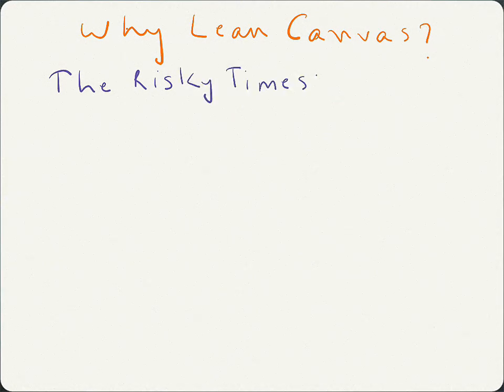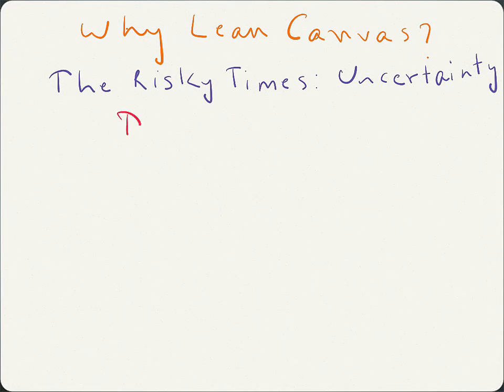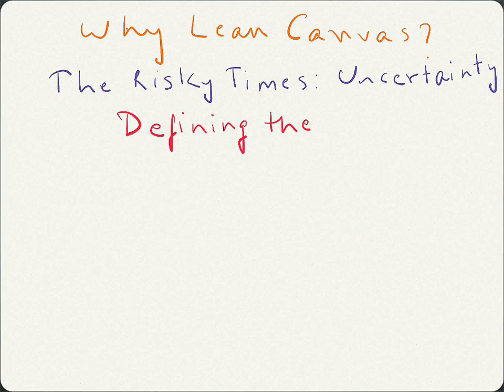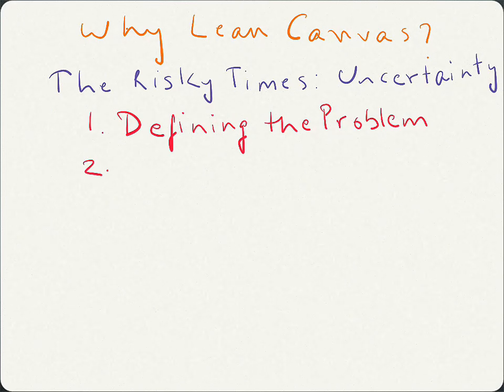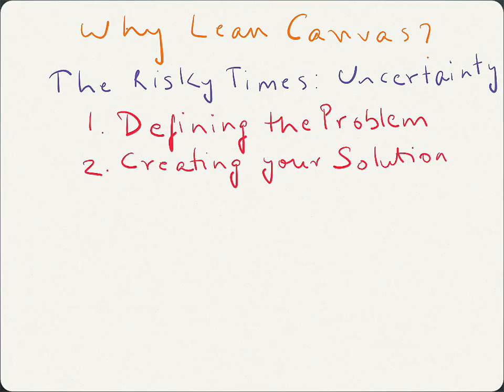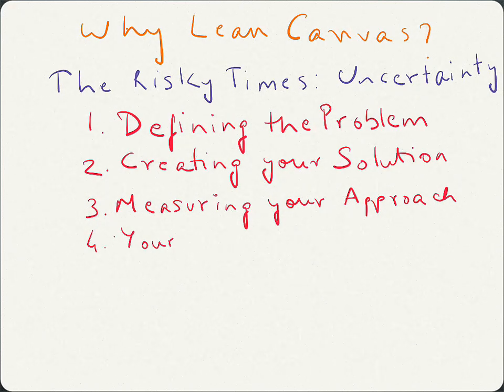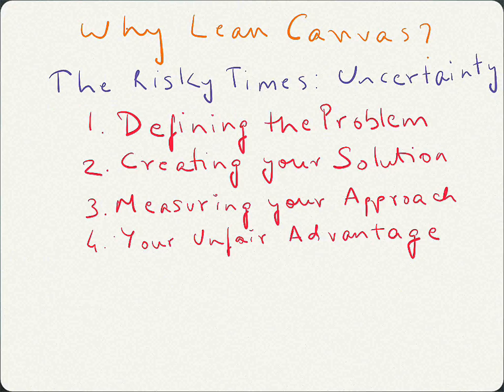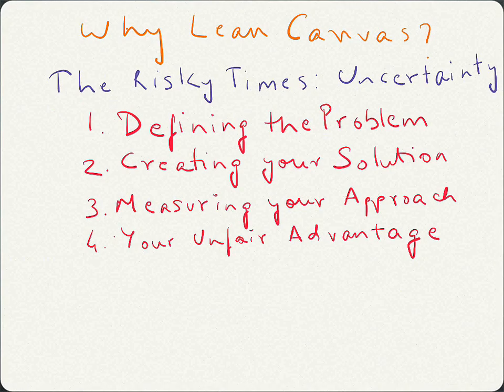Why Lean Canvas?